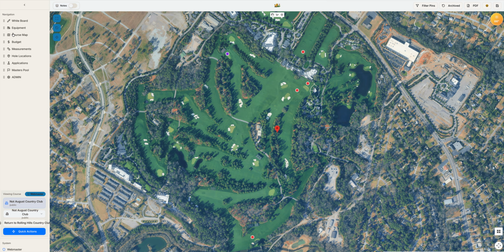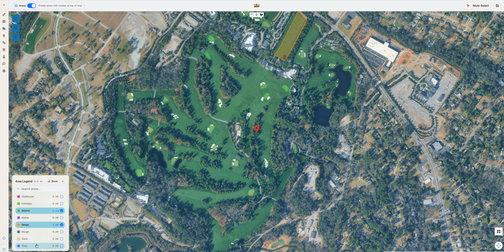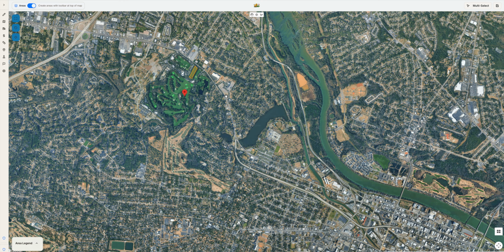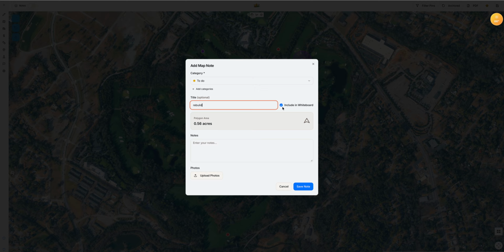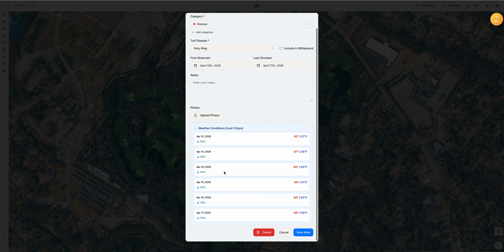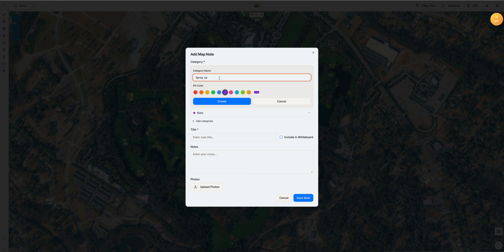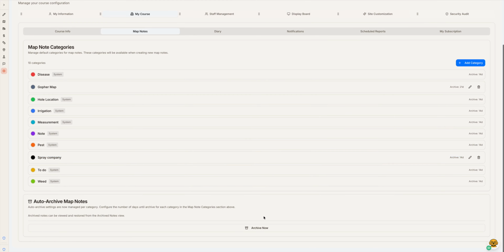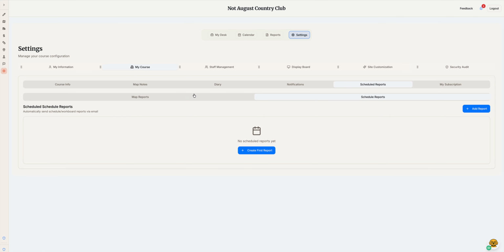Maps Tutorial, TurfDog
Maps overview for turfdog.  The basics.  Use this to learn how to utilize the maps page and some other tie-ins it has